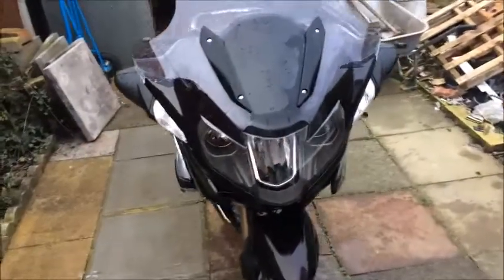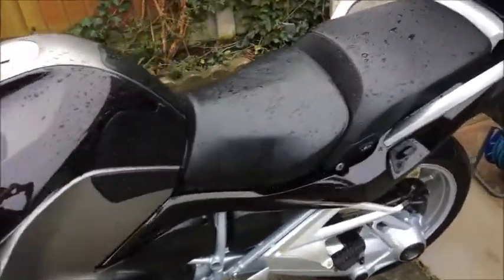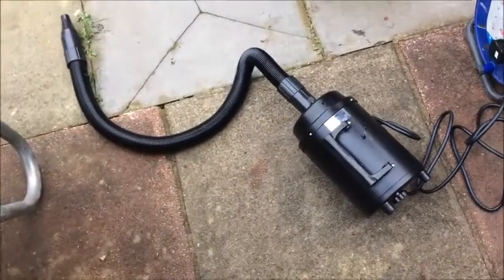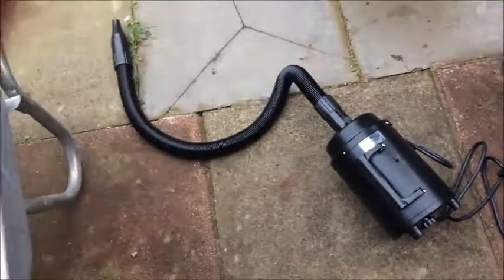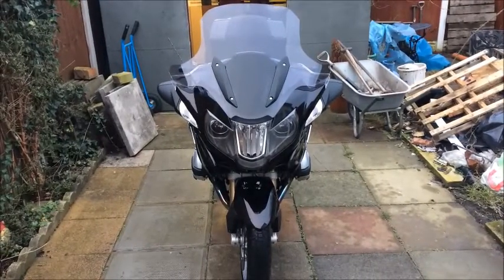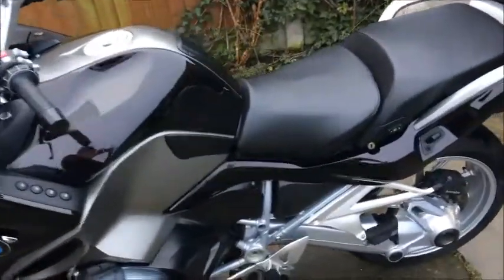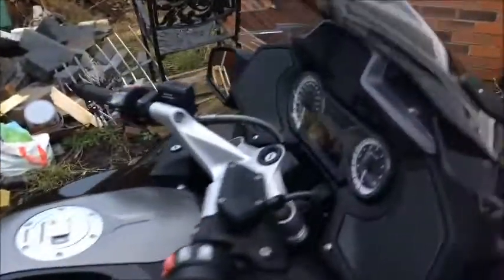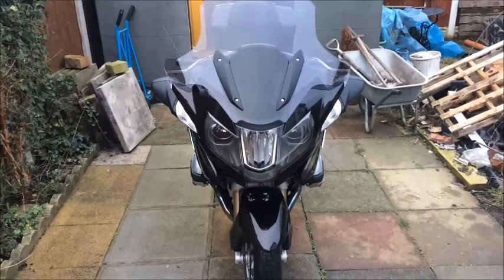TURBO BLASTER MOTORCYCLE DRYER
Merseymoto review on this amazing piece of kit to dry your pride & joy.l